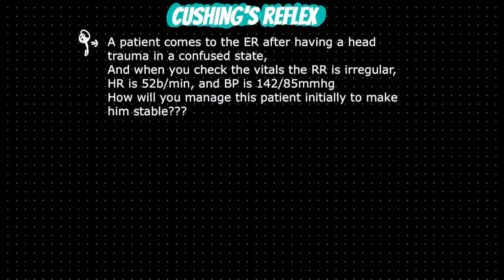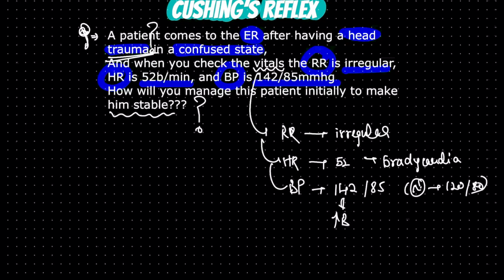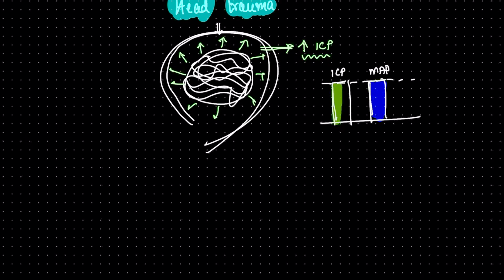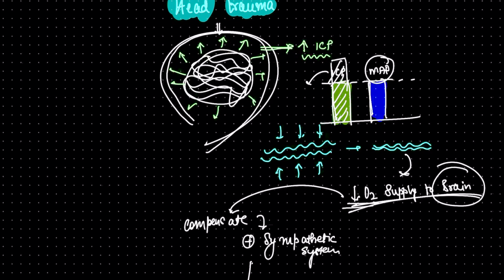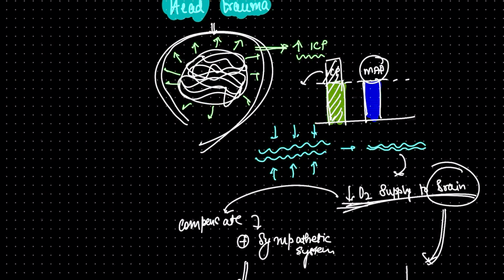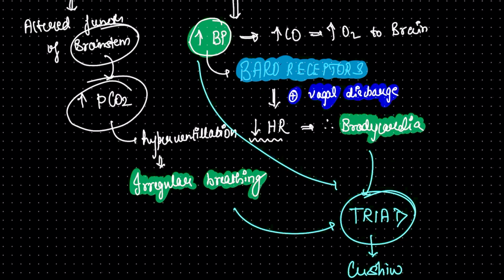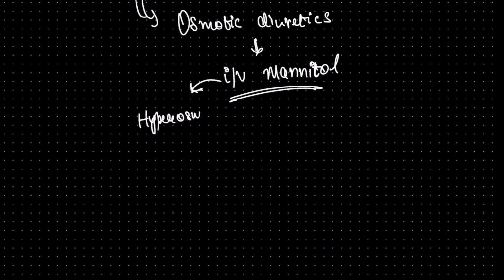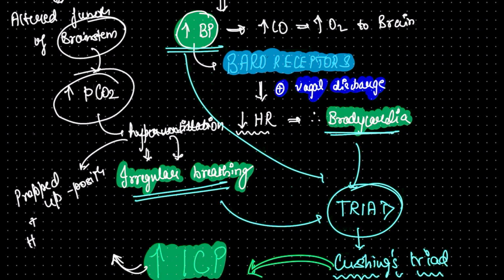Cushing's reflex clinical case discussion | cushings triad full concept | osmotic diuretic mechanism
Owing to the new era of clinical vignettes I made this video to make your work easy and understand how to interpret the long clinical question by giving a case of cushing's reflex.